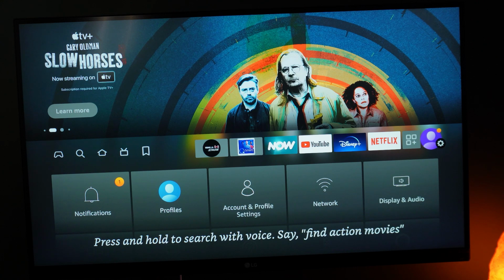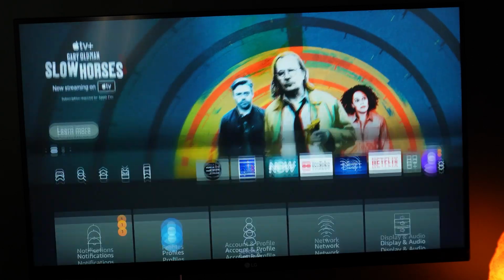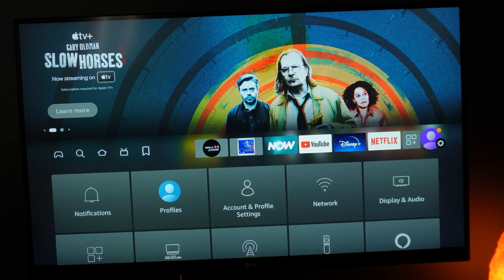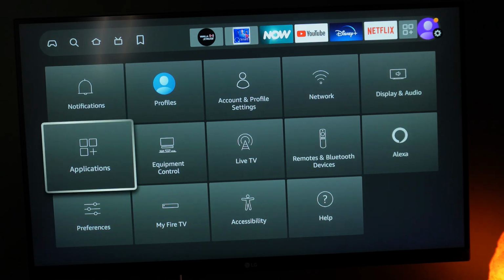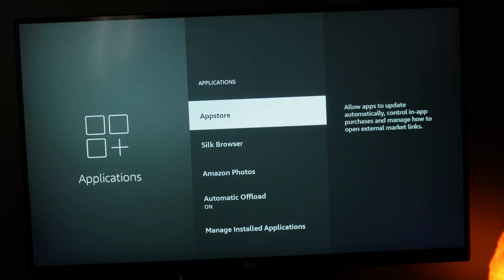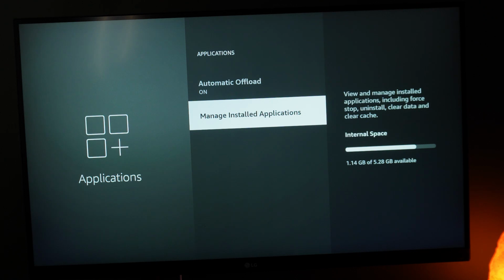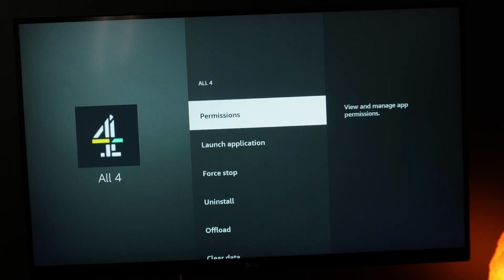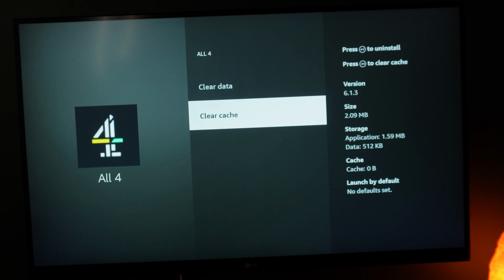How To Clear Cache on Firestick - 2024 New Update